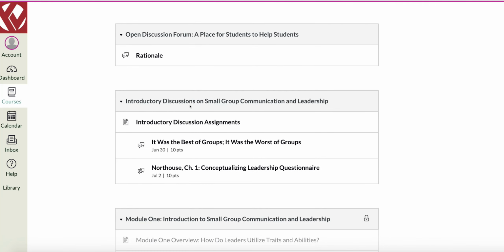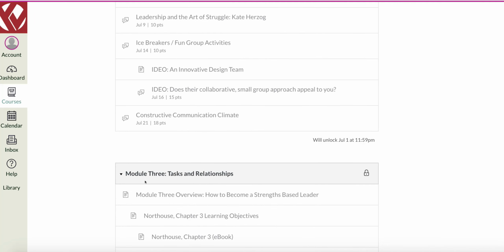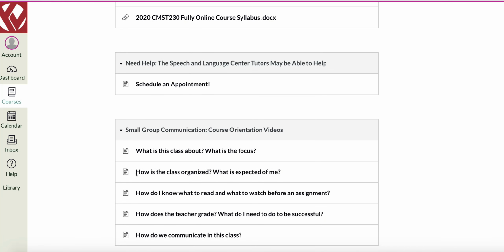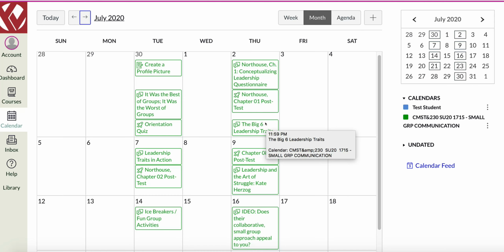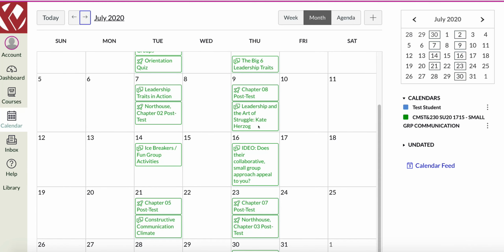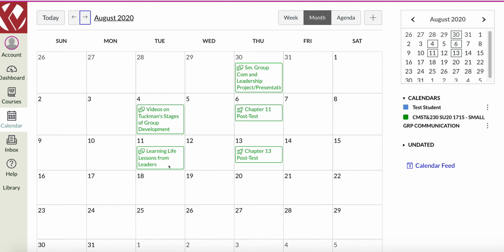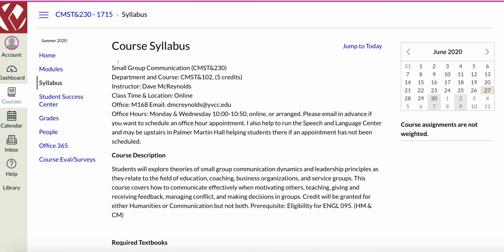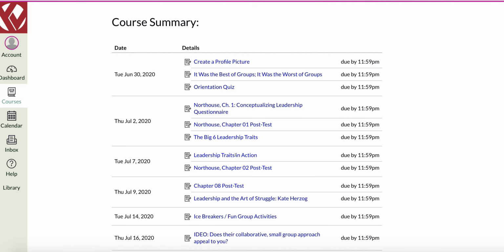How is this class organized? Expectations?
Overview of modules, assignments, the course calendar, and expectations.